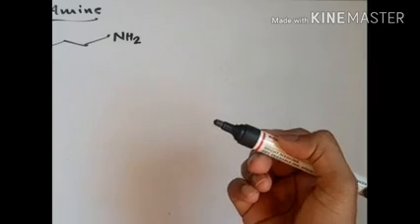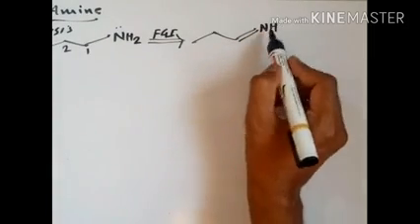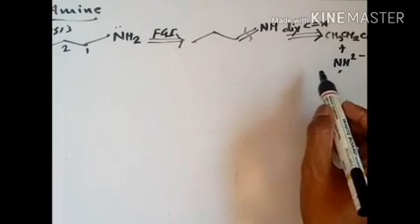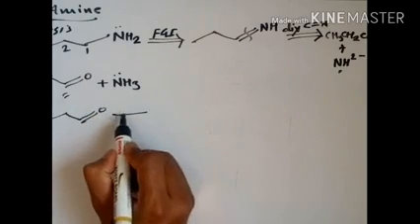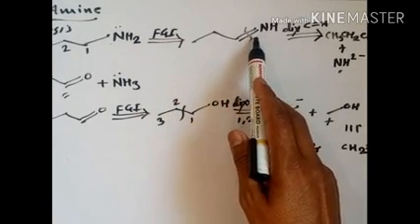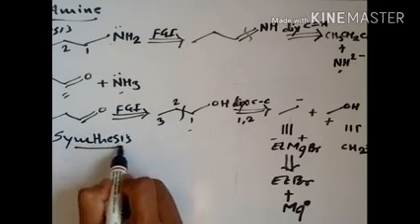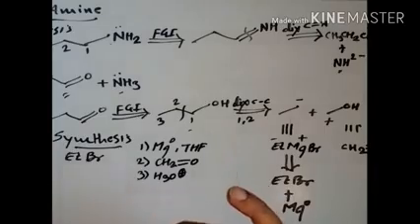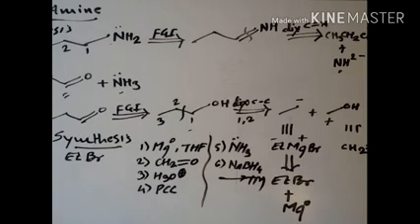Retrosynthesis Lecture 6.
Disconnection of Primary Amines.
Link of next video on retrosynthesis is